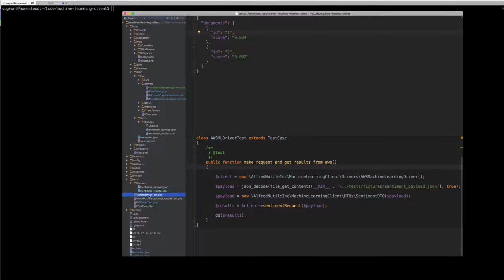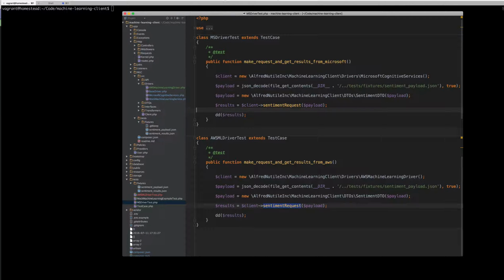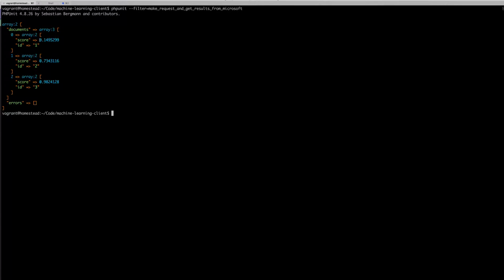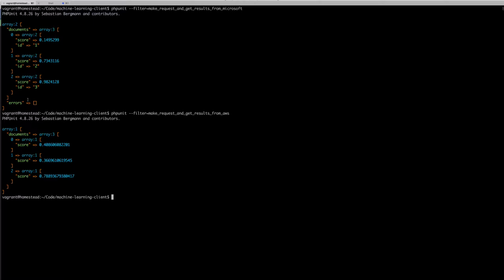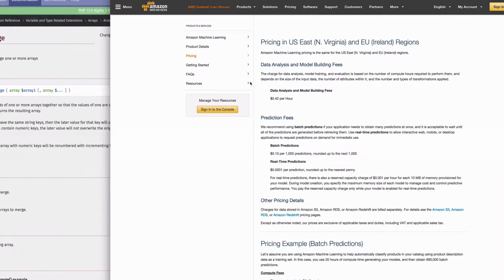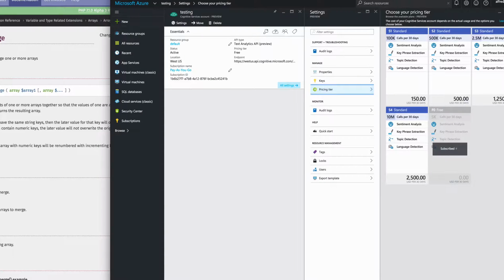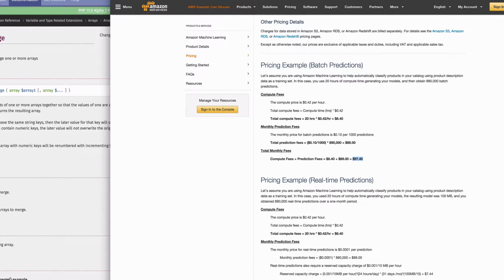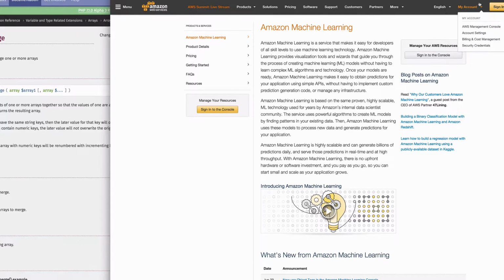Machine Learning PHP Client and Laravel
Using 2 different services, AWS and Microsoft I begin to show how a PHP Client can talk to either one